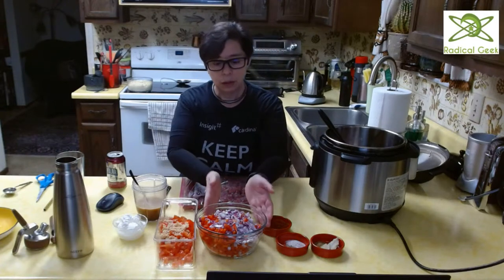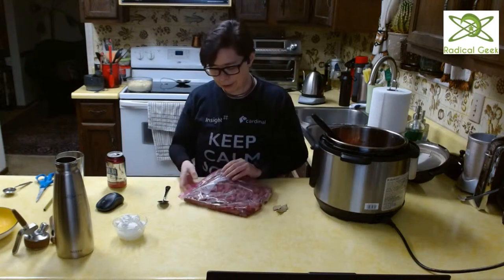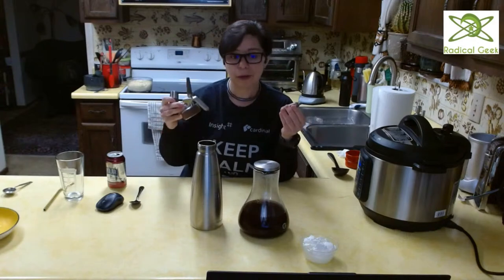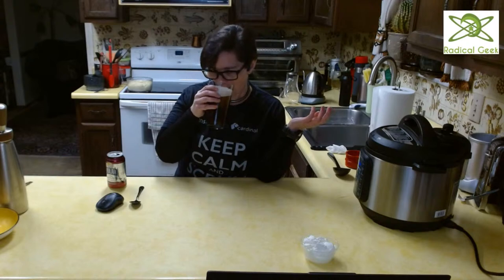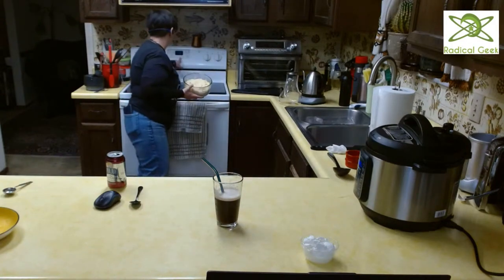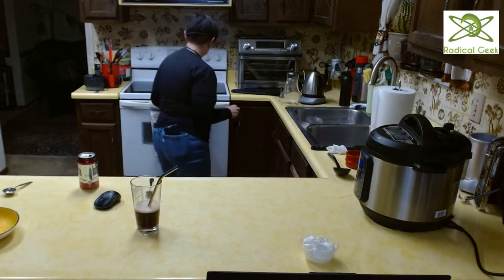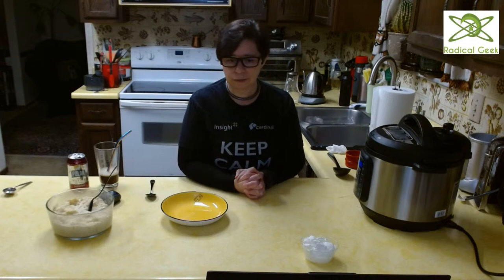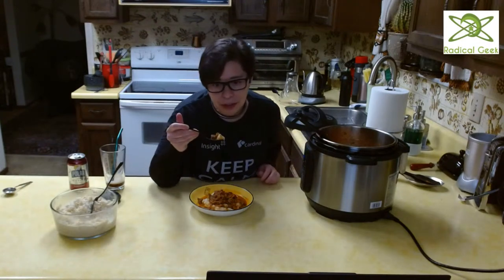Sunday CAWFEE Talk - Pörkölt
Ingredients:
4 slices thick-cut bacon , diced (traditionally you would use lard (about 2 tablespoons) and many Hungarians add some kolbasz for flavor which makes a big difference)
1 large onion , finely chopped
2 bell peppers , seeded and finely chopped
garlic , minced
1 large tomato , finely diced
1 1/2 pounds stewing beef , cut into 1/2 inch pieces
4 tablespoons quality imported sweet Hungarian paprika (yes, that's TABLEspoons!)
1 1/2 teaspoons salt
1/4 teaspoon freshly ground black pepper
1/4-1/2 teaspoon caraway seeds , coarsely crushed
1 bay leaf
sour cream
beef bone broth

Your choice of noodle substitute or cauliflower rice (I prefer cauliflower rice although rice is not a traditional thing to serve pörkölt over - egglife wraps or whole egg homemade crepes cut into very thin strips also work nicely.)
Like all the cool embroidered things a bunch of keto channels are sporting? Get your own from beloved community member, Sharon at her site: